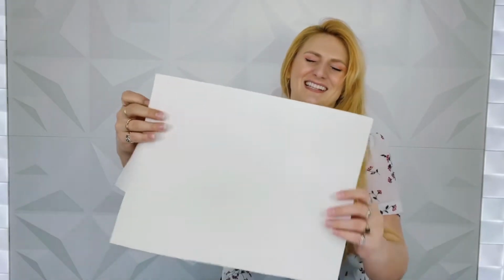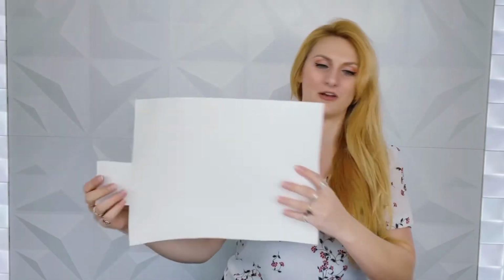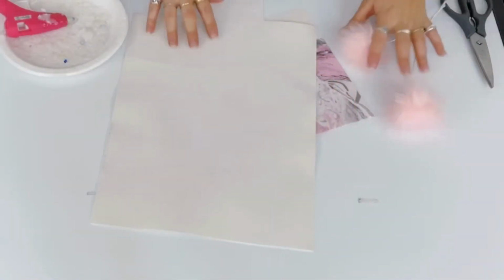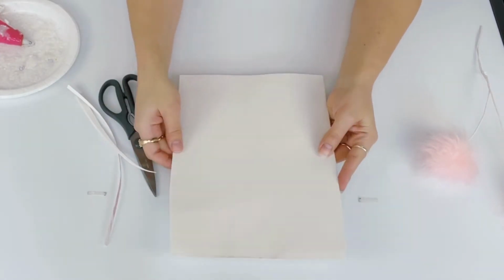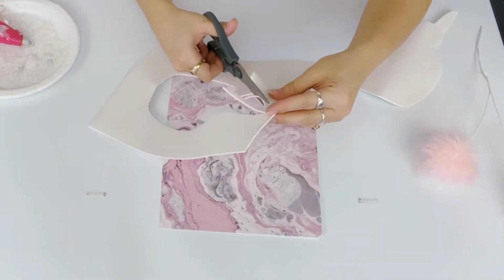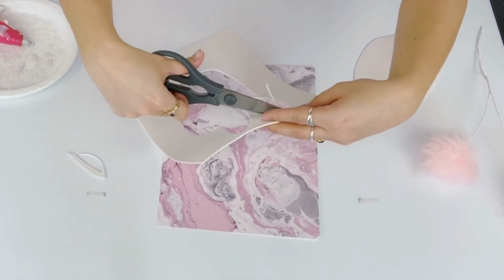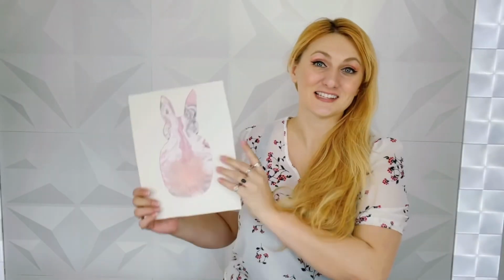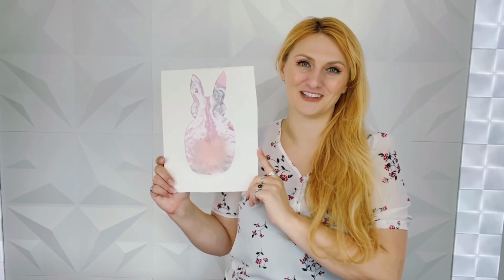Cute Bunny Wall Decor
Hi Everyone!

We’re making an adorable and super easy Easter DIY today. This cute marble bunny is the perfect wall décor for spring and all year round.

I used a pink marble folder for my bunny but you can use any fun colored or patterned paper that you like. Choose a soft, flexible piece for butting your silhouette out. I chose a basic piece of white foam to set off the lovely pink and grey swirls of my marbled paper. For the bunny tail, which is definitely the most important part, I chose to use one of the pink pompoms I bought at my craft store during Christmas time.

Tip: Stock up on the tree picks just after Christmas time, they are really great for crafting, affordable, and usually on sale immediately after the holiday.

Marble Folders
Hot Glue Gun

Happy Crafting!